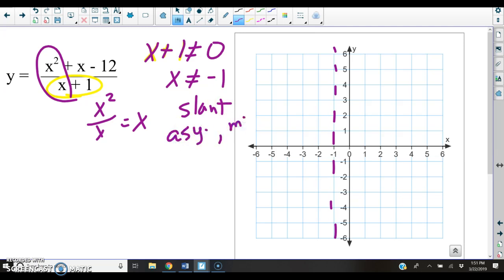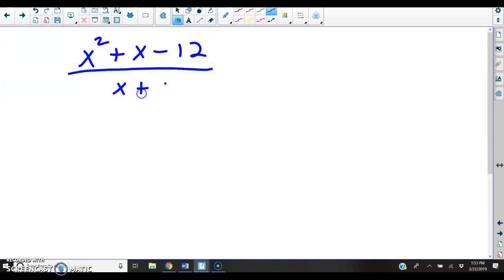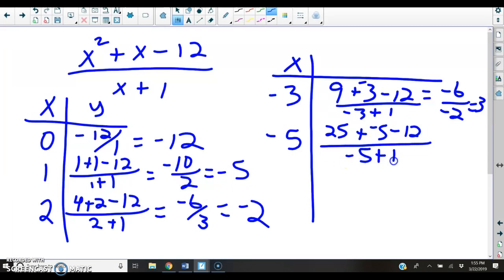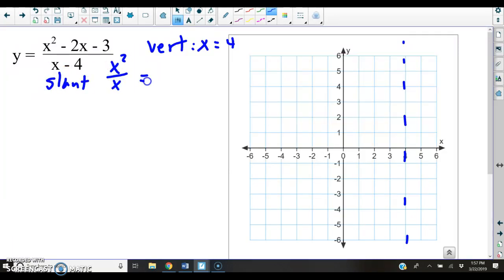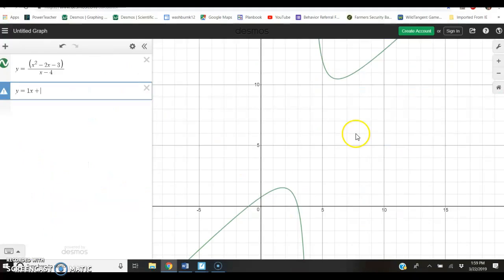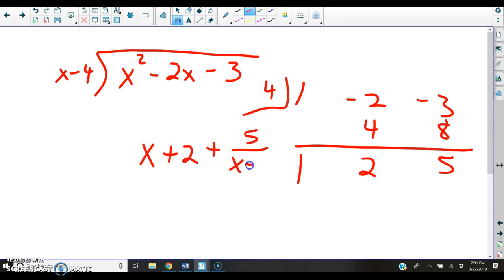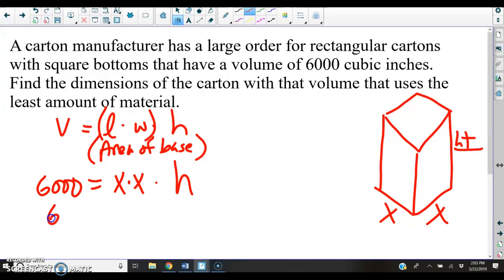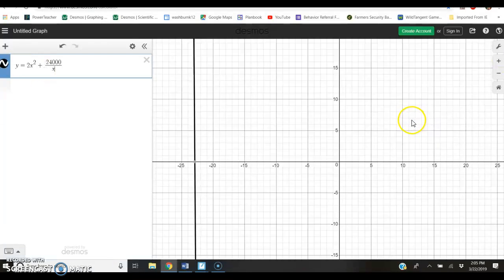Alg 2 L 8-3 day 2